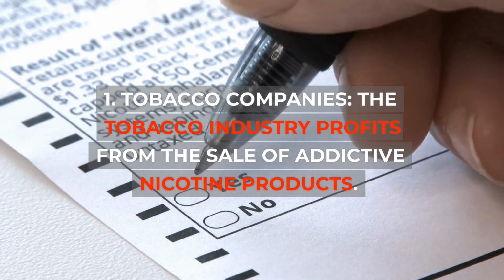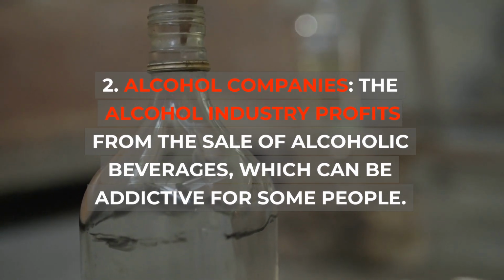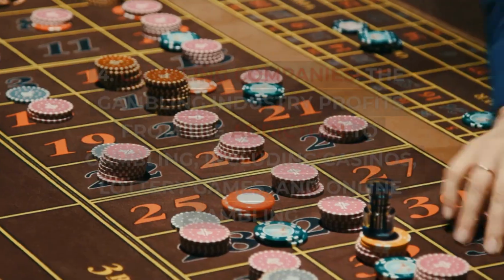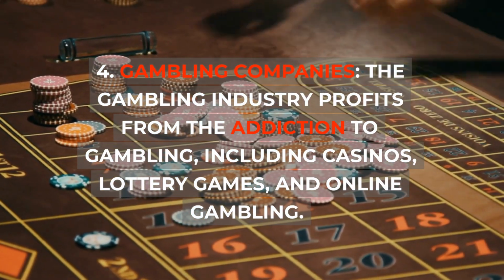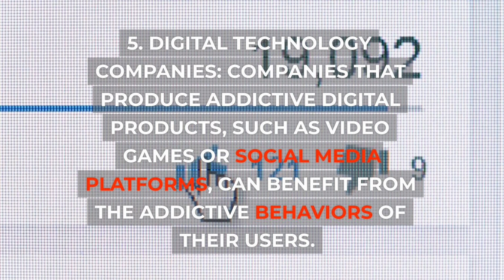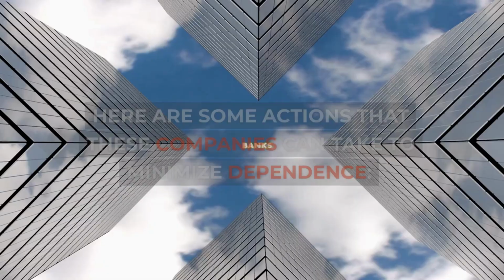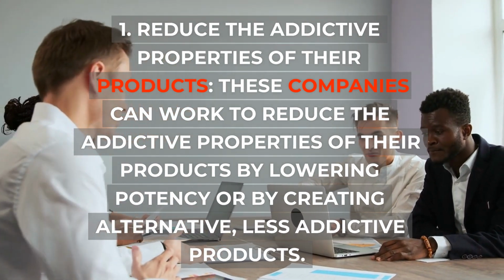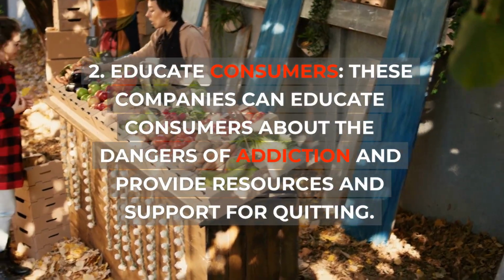How to avoid addiction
Regardless of status, sex, or age, addiction can destroy a person's life.
Drug addiction can cause severe problems in society.
how can someone avoid addiction?